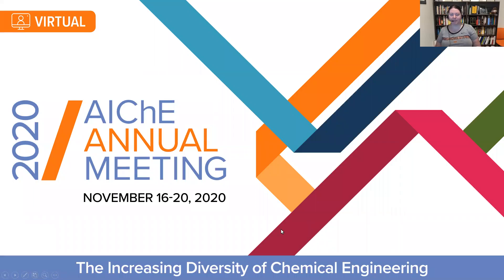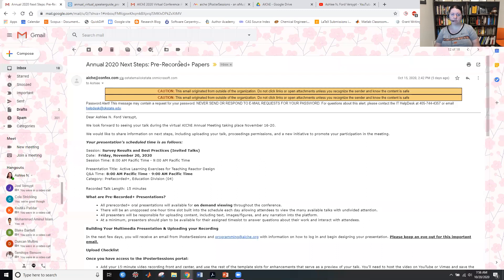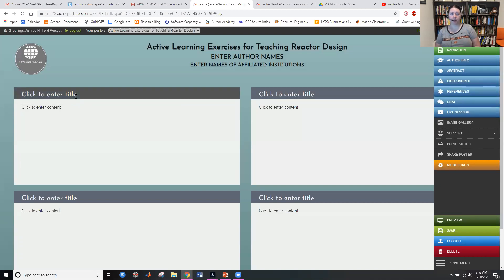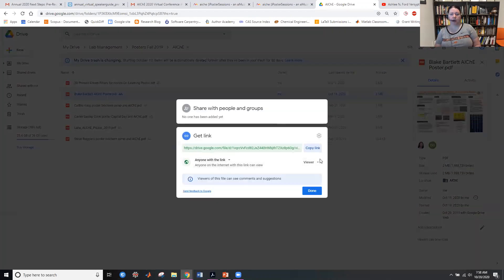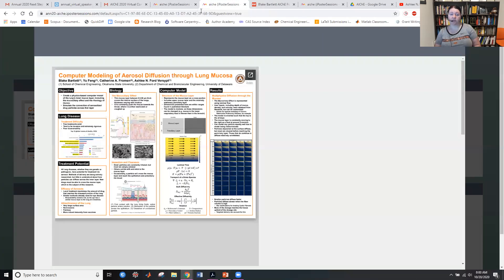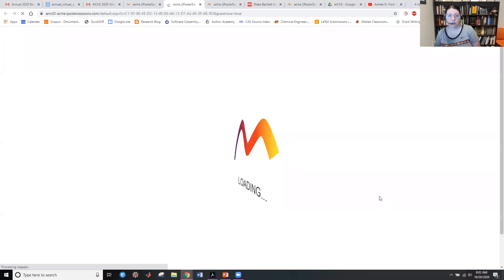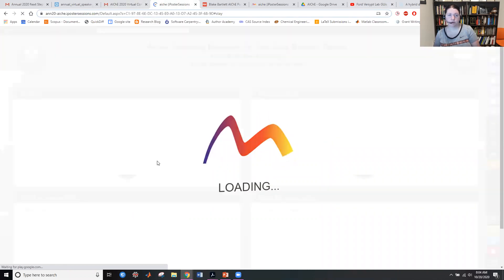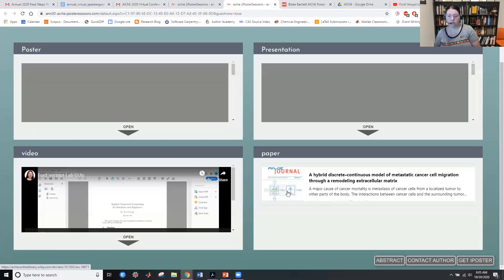Time saving tips for using iPosters for AIChE Annual Meeting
For those of you with a prerecorded+ or poster presentation (or those of your students) at AIChE Annual Meeting (virtual), there are a few things buried in the emails sent to the speakers. First, you (or student) need to "publish" the virtual template you select by Nov. 2. After that you can continue to update content. Second, the template looks like just posters, and it's pretty confusing. So I made a video after I determined some time saving work around to avoid reformatting everything to fit into their proprietary system. AIChE has provided instructions and best practices on how to record your talk (also valid for the other presentation types of the meeting), check out their Speakers Guide Watch the video for a guide of how to make a "poster" layout that saves a ton of time (the official iPoster instructions suggest copying and pasting all the content from posters or presentations into their template in a very tedious way)

Instructions for the time-saving workflow:
1. Create a presentation or poster in powerpoint as usual.Save as pdf
2. Host the pdf on google drive and create view only share link to the pdf.
3. Choose the simplest layout (or desired number of containers) in iPosters.
4. Use insert video link (embedded) to insert the nice poster/pres PDF (one page for poster or several pages for presentations) on Google Drive.
5. Record your video using Canvas Studio, Zoom, or whatever preferred format (see the Speakers Guide if you're not familiar with recording video presentations).
6. Upload video to youtube or other video sharing site (might be able to use a public link from Canvas Studio)
7. Share the video link in one of the boxes by "insert video link".
8. Put other content in the other boxes e.g., linkedIn profile, CV pdf (on google drive), or web link to a related paper
9. edit the colors and add logos, authors, etc. to your virtual poster/presentation page.
10. set up the live session feature or use one of the boxes to insert Zoom call instructions.